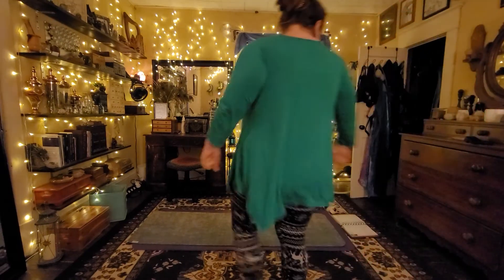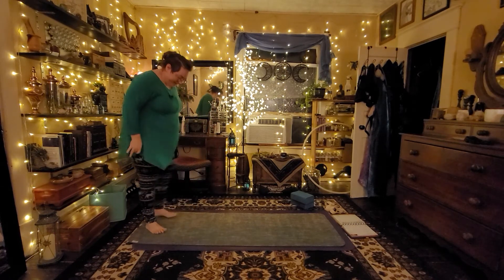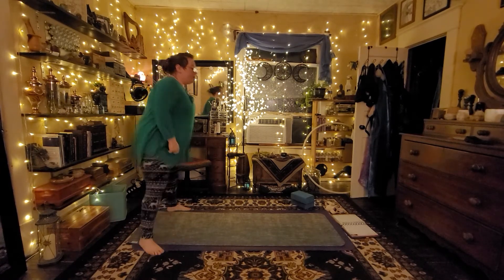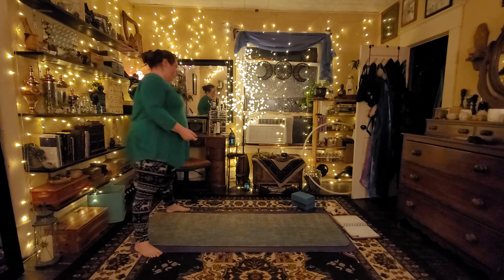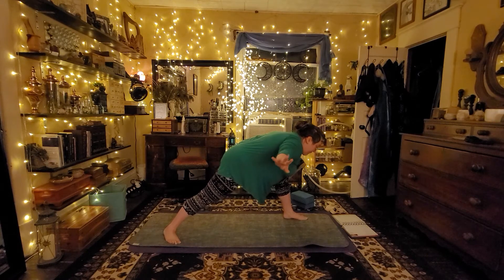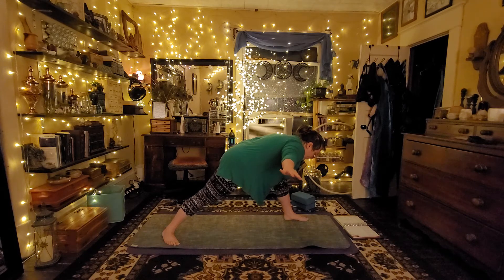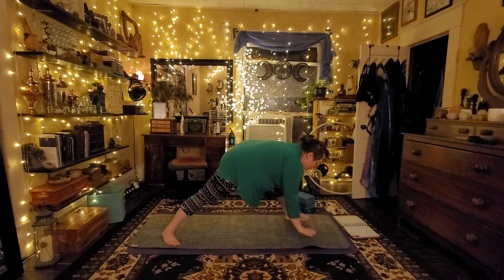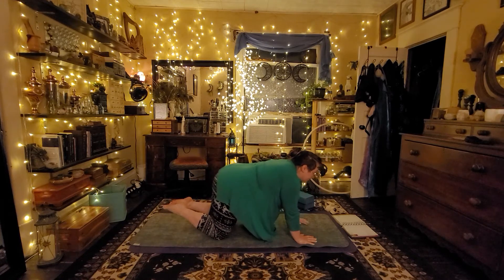Year of Yoga Day 142